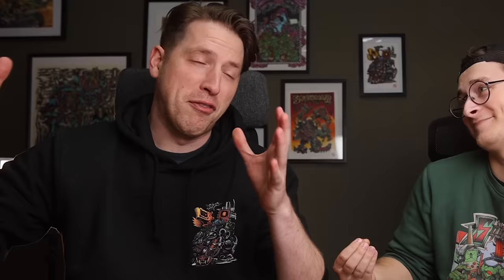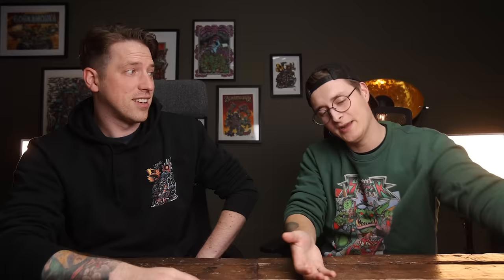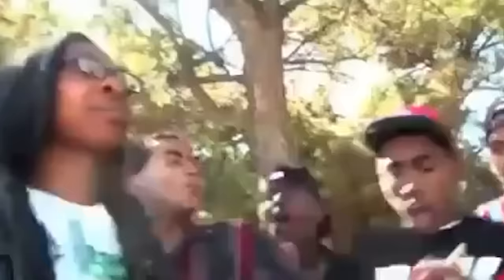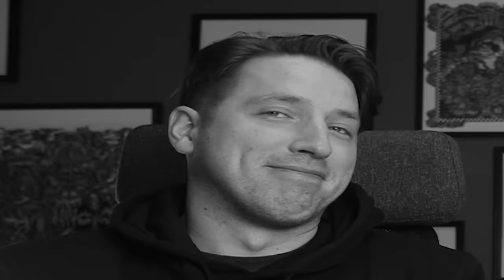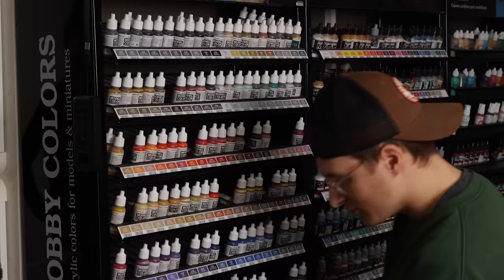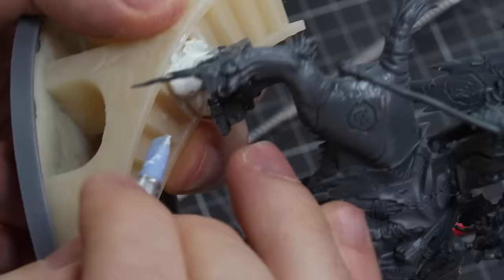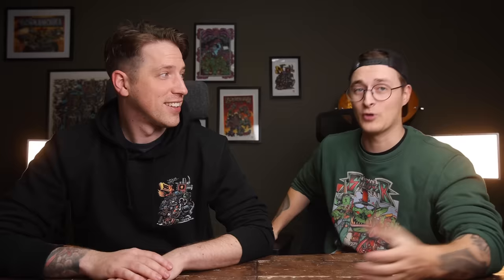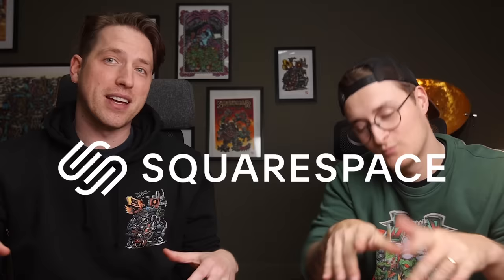Turns out I'm a liar - Warhammer and hobby misinformation we've spread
We've made 200 warhammer related Videos since the start of the channel. And through the years, there's been a few miniature painting and hobby tips we've gotten wrong, or just don't agree with anymore. And this video covers some of those mistakes we've made!

Videos edited by Maxime Dader & Viktor Westermark